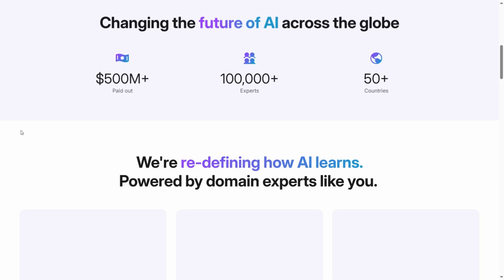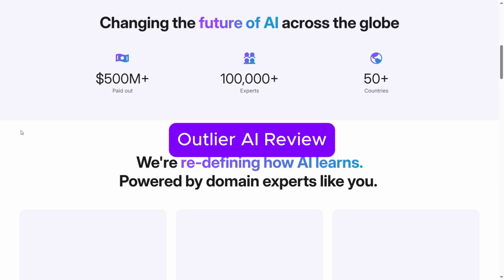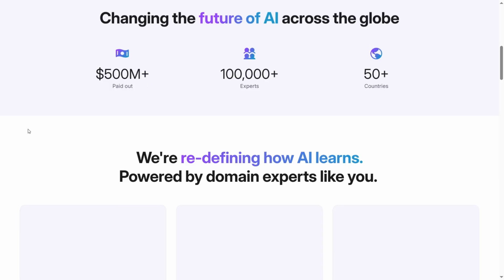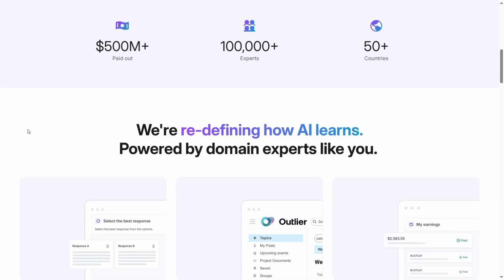Outlier AI Review 2025 (Watch Before Using)